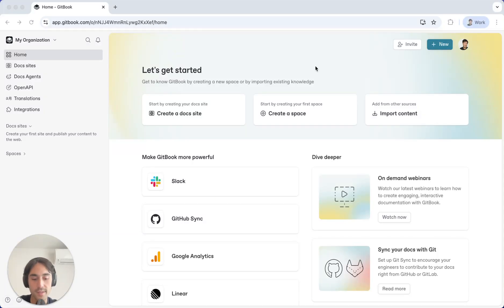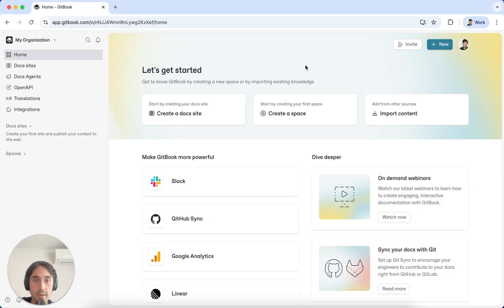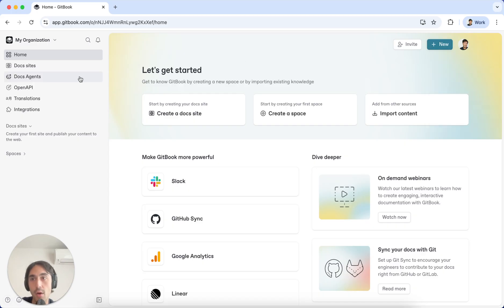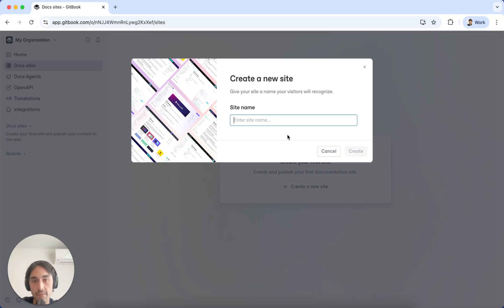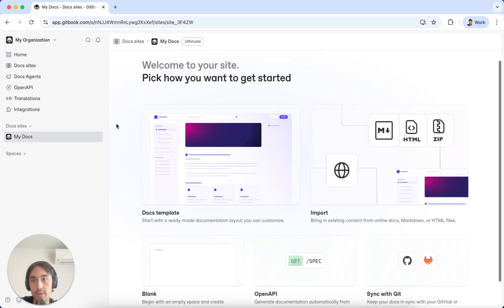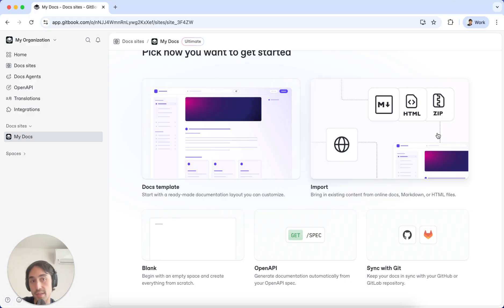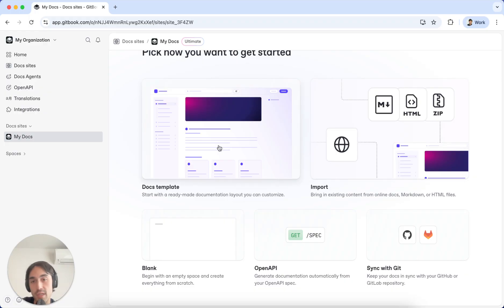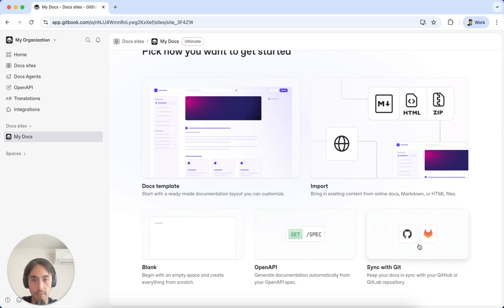Creating your first docs site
Learn how to create or import your content in to GitBook and create your first docs site.